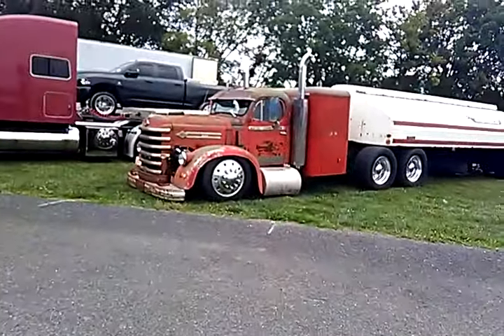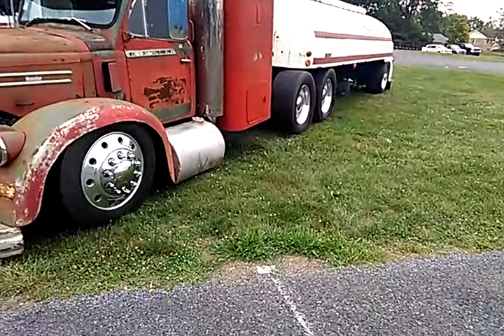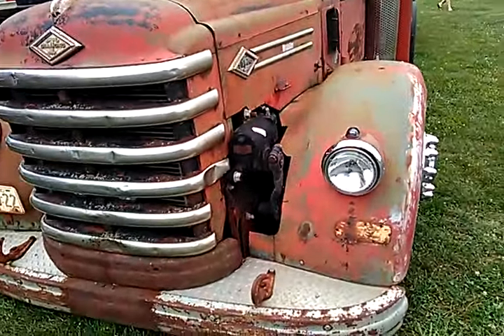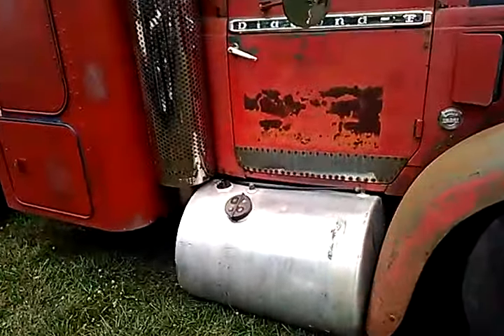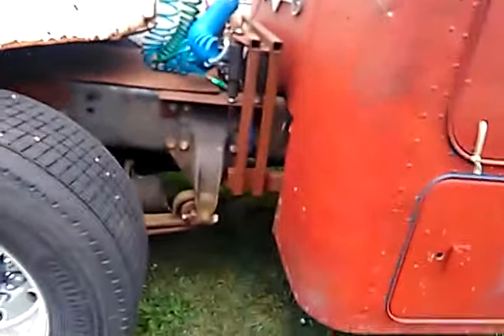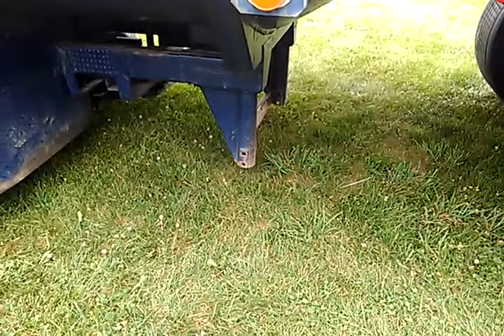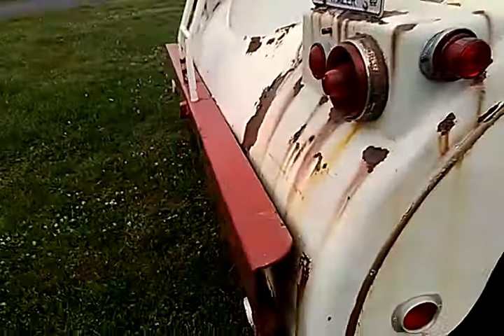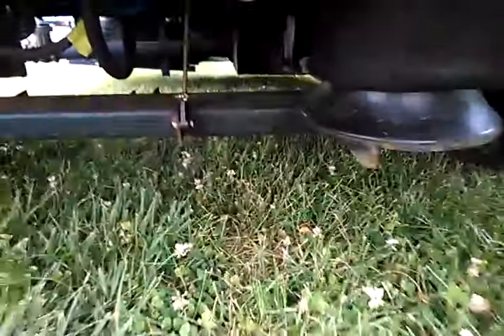Slammed Diamond T fuel hauler